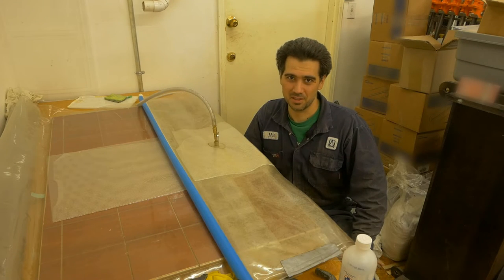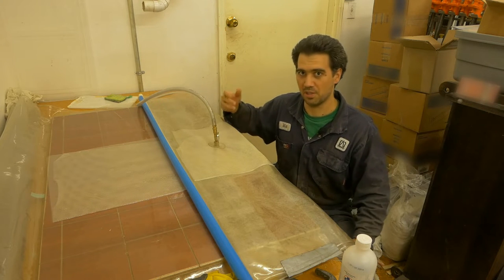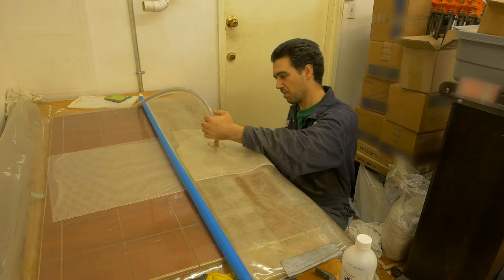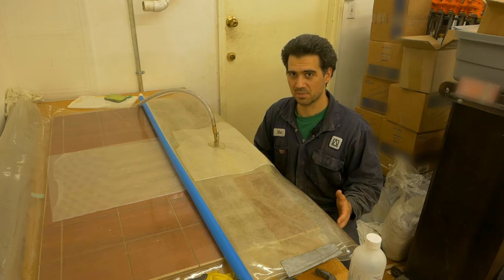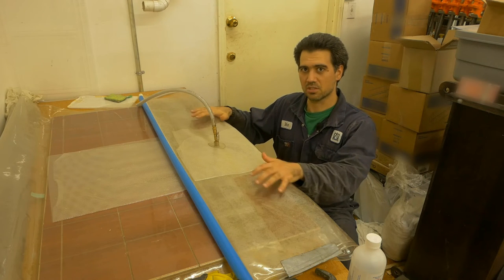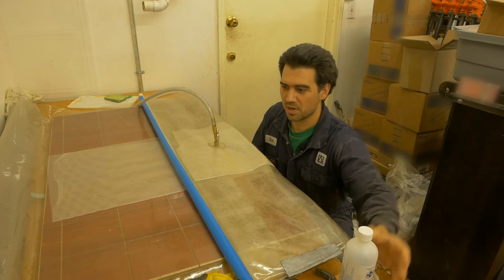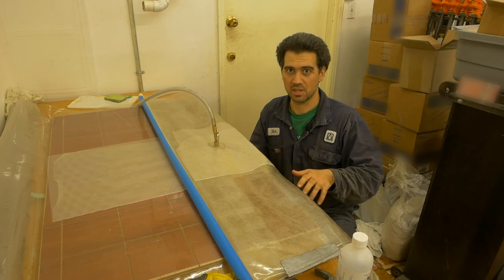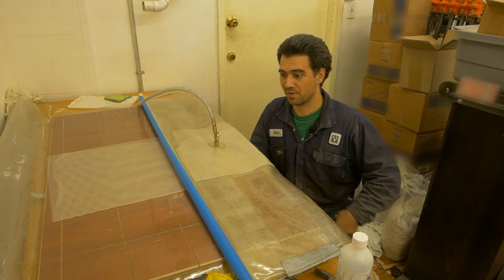Pro-Tip - E03 - How to check for Vacuum Leaks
In this video, I go through some simple steps to check if you have a vacuum leak in your vacuum bag set up. I go through the diagnosis, checking for the leak, and a simple solution that could work.